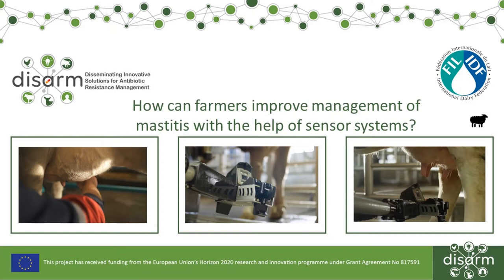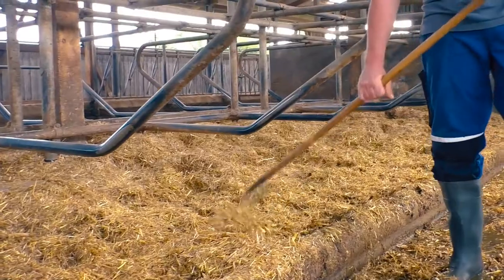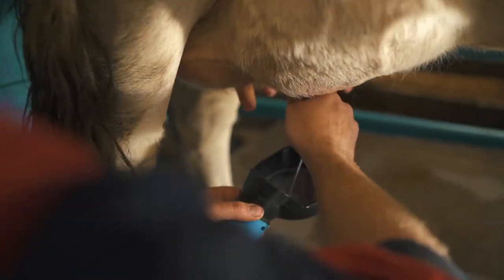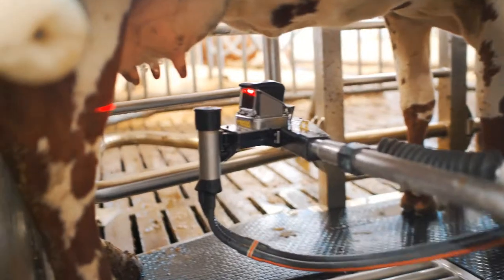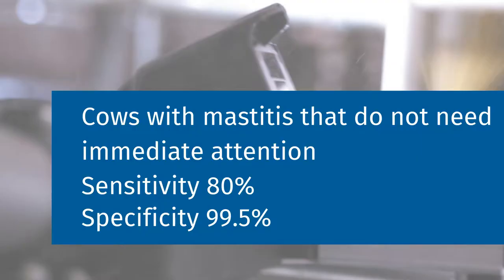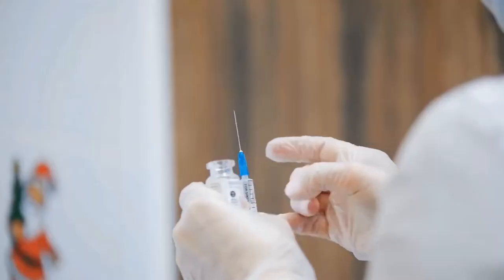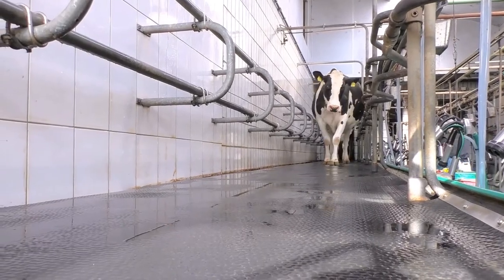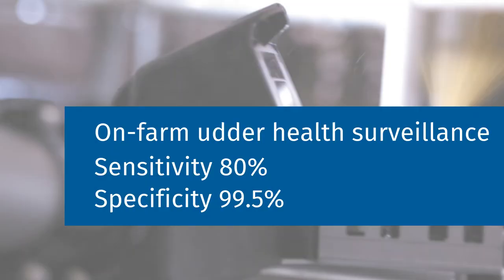DISARM video: How can farmers improve management of mastitis with the help of sensor systems?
This video has been developed under the DISARM project.